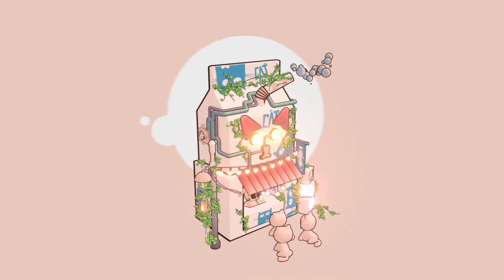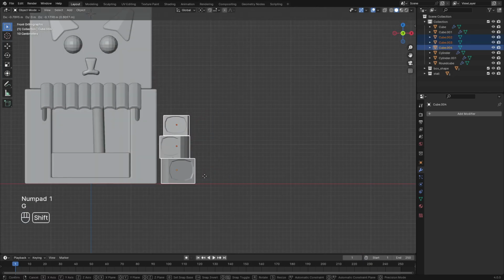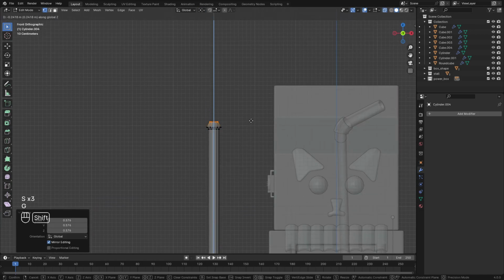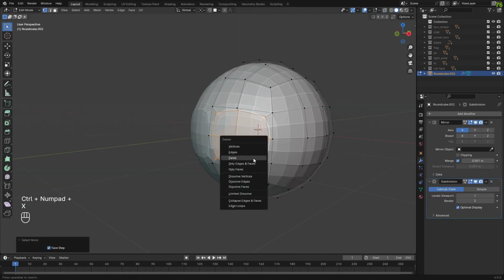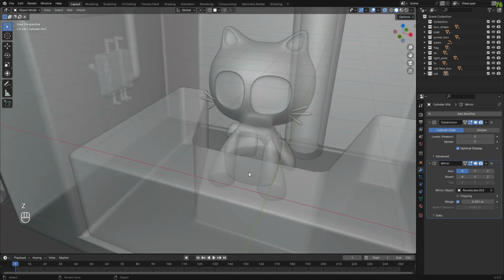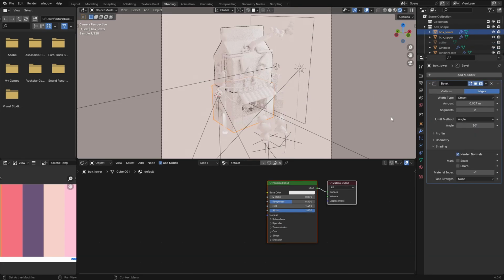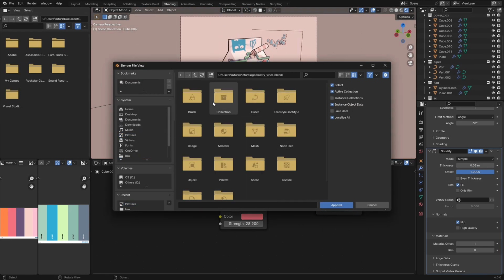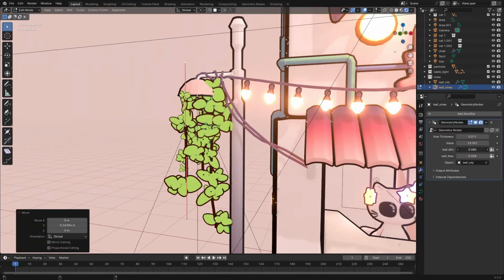Cat Stall - 3D modeling Process in Blender 4.0 | PolyStellar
I have explained the process of modeling a stylized Cat Stall. I created the model in the new Blender 4.0. I used basic shapes to create the models and also added outline which works in both eevee and cycle render. Finally, I rendered the final output in eevee with a slight animation.

🔗 Chapters:
00:00 -- Intro
00:24 -- Milk Packet
01:40 -- Roof Tiles
02:17 -- Straw
03:27 -- TV
04:13 -- Powerbox and AC
05:51 -- Light Pole
06:30 -- Pipes
08:30 -- Cat Modeling
12:40 -- Wires
14:28 -- Other Details
15:54 -- Lighting
16:40 -- Outline
19:12 -- Coloring
29:24 -- Adding Vines

✨ Key Features:
⚈ 3D Modeling,
⚈ Blender Curve,
⚈ 3D toon shader,
⚈ Particle emitter,
⚈ Geometry Node,
⚈ Blender stylized artwork,
⚈ 3D Modeling in Blender 4.0